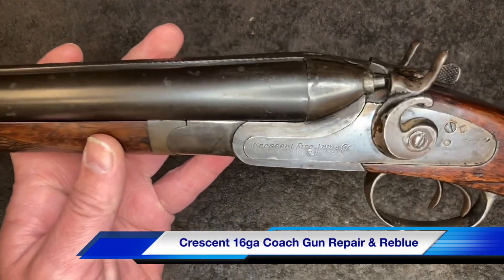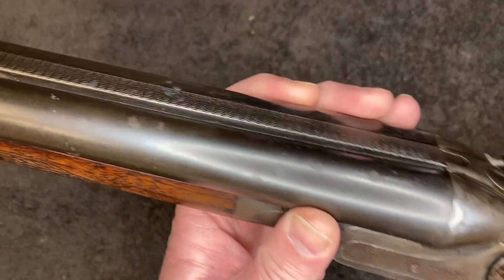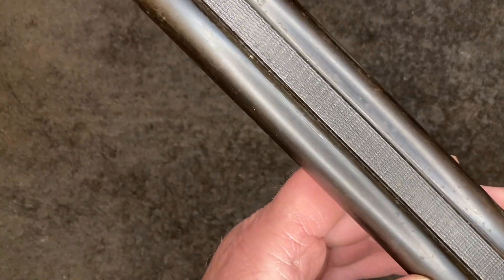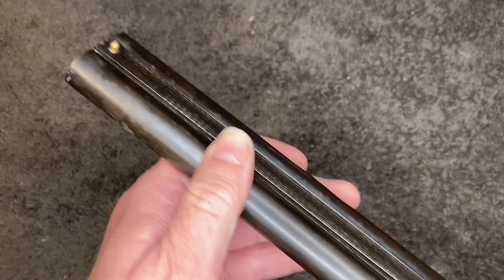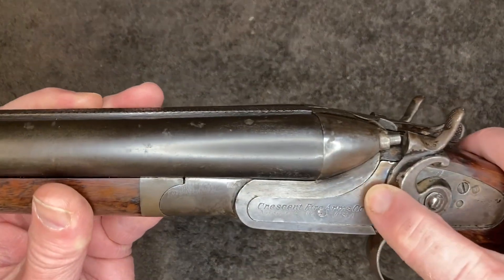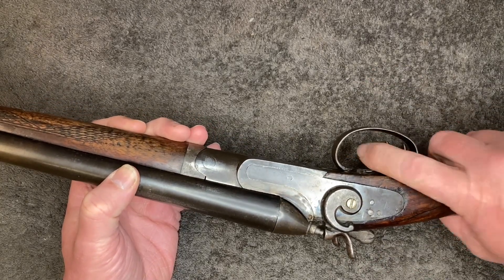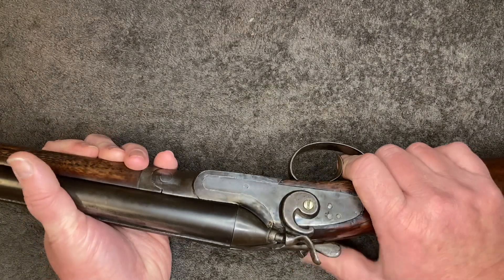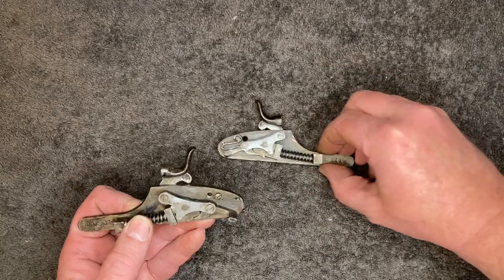Crescent 16ga Coach Gun Repair & Reblue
An old double barrel 16ga is revived and repaired.
The Crescent Firearms Company was founded in 1888 in Norwich, Connecticut. In 1929 it merged with the Davis Firearms Company and was renamed as the Crescent-Davis Arms Corporation.  The merger lasted until 1931, when it was sold to the Savage Arms Company.  Crescent Firearms Company made over 90 store brand trademarks for different companies and distributors.